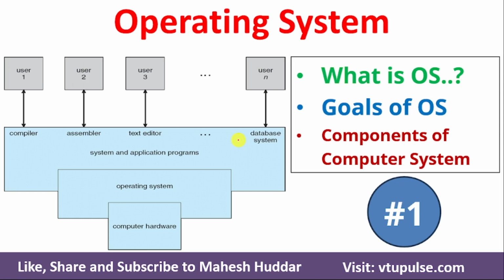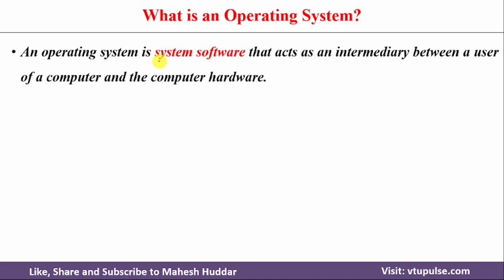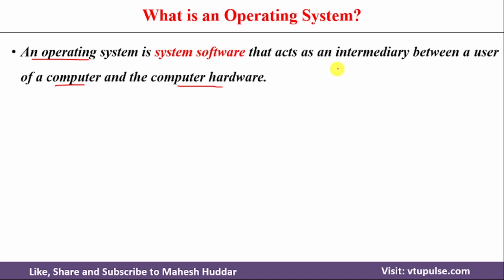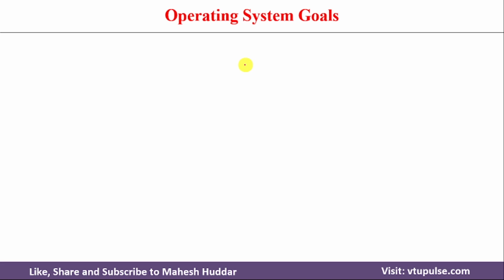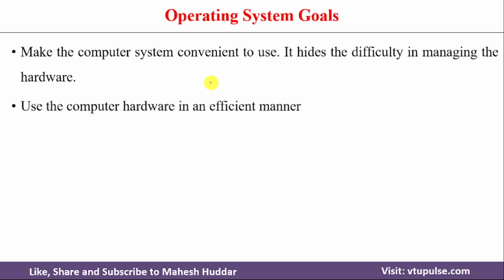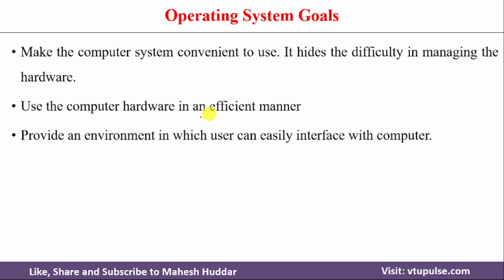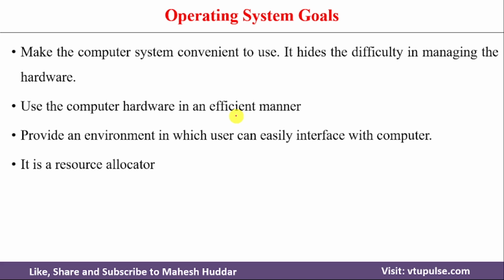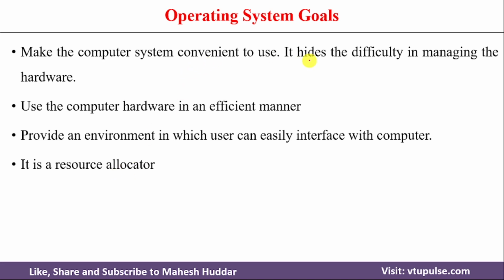#1. Operating System Introduction Goals of Operating System Components of Computer by Mahesh Huddar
The following concepts are discussed:
What is Operating System
Goals of Operating System
Components of Computer System